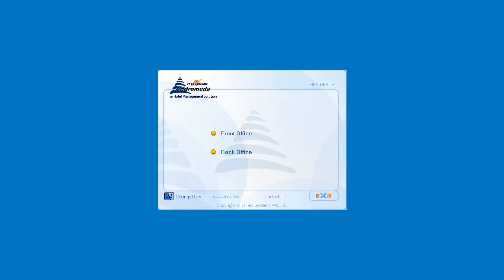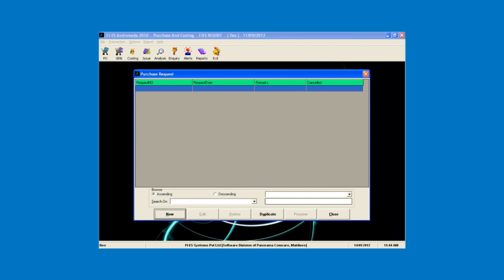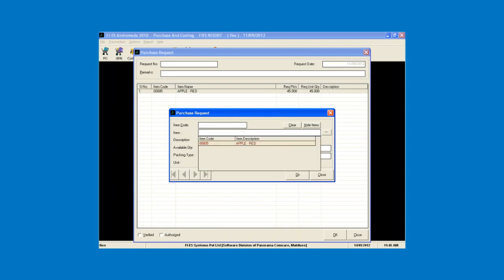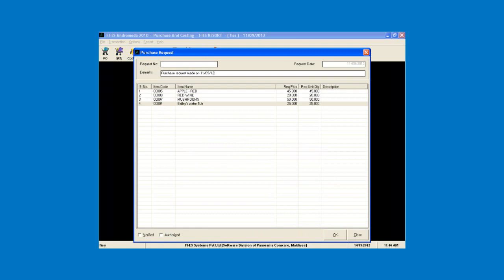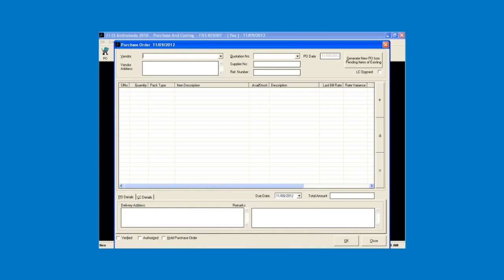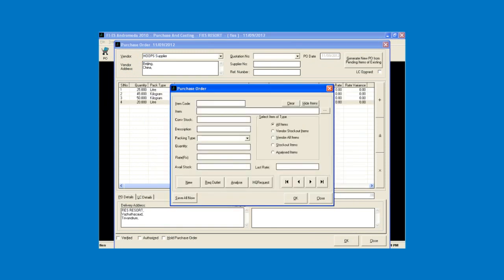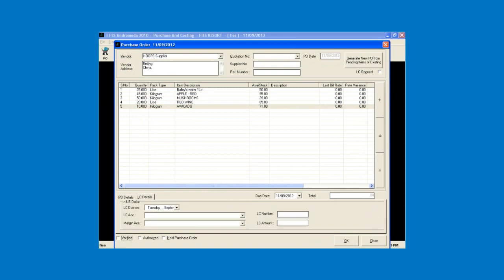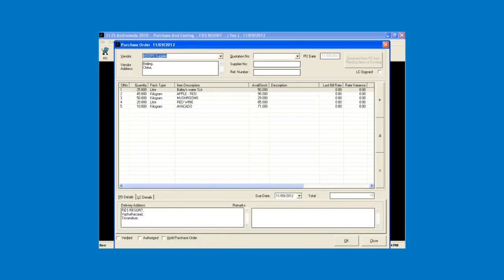Fi-es Andromeda Purchase requisition and Purchase Ordering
Purchase And Costing (P&C) Module perform the inventory flow starts from Purchase Requestion.Various Item requests done against a particular vendor can be tracked with in the P&C purchase request interface.Based on these purchase requisition user can raise the Purchase orders.Andromeda Purchase order generation is carried out in two manner ,one is direct purchase order generation and the other one is done from pending purchase requests.In purchase order ,also vendor selection is manadatory.Created Purchase orders are reflected in Billing (GRN) interface.